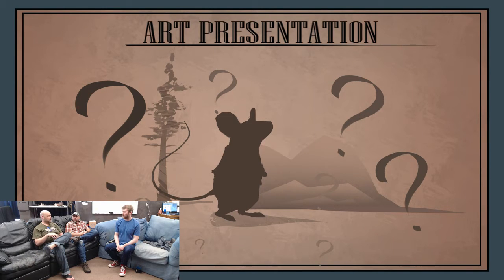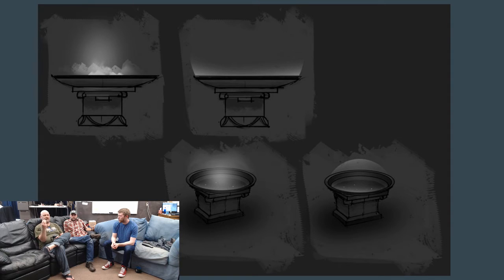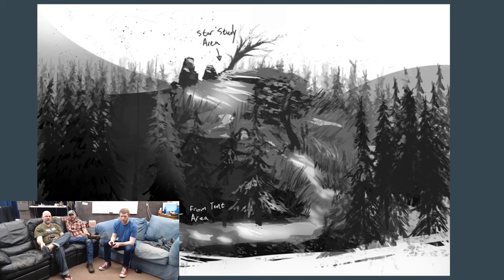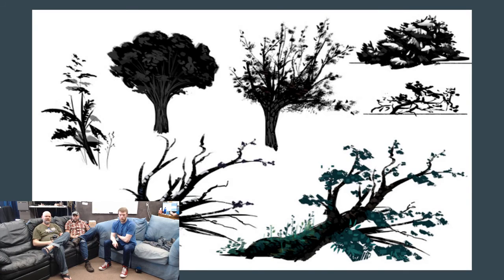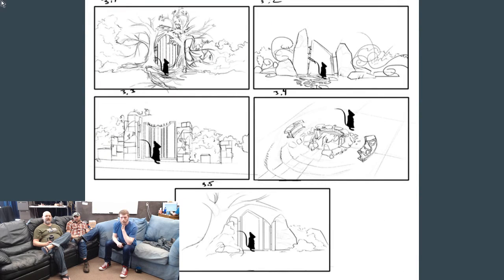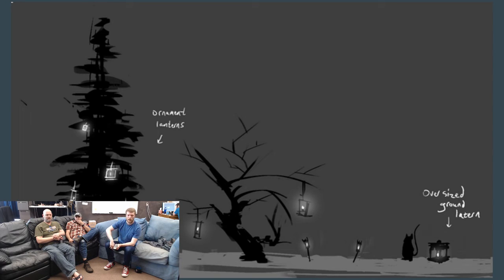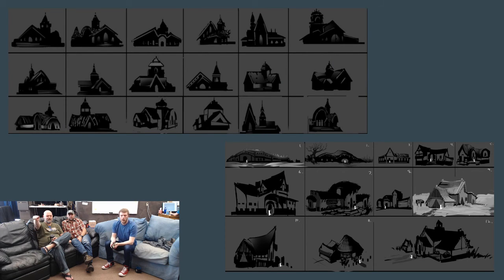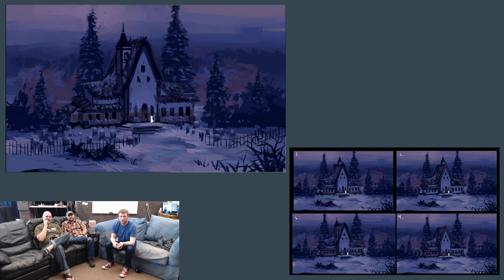Redwall Environment Art Discussion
Today Soma Games is talking about Environment concept art!
On the stream is Chris Skaggs, John Bergquist and Jeremy Adams.